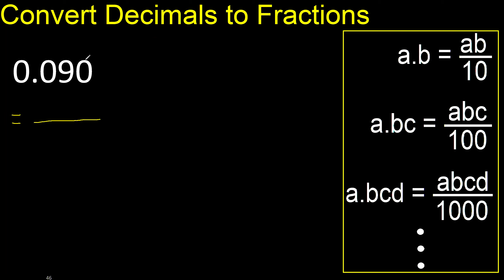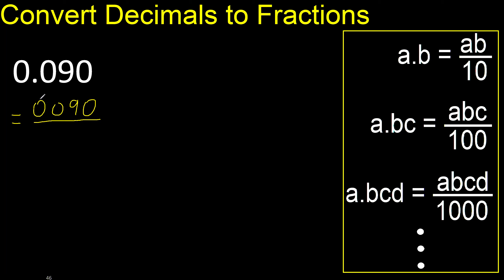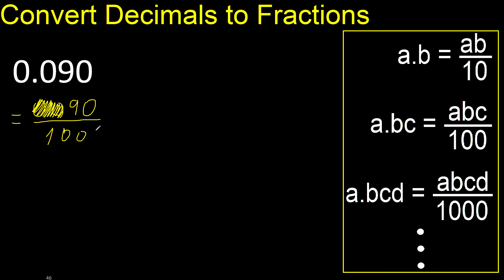Convert 0.090 to fraction . How to convert decimals to fractions . convert decimal 0,090